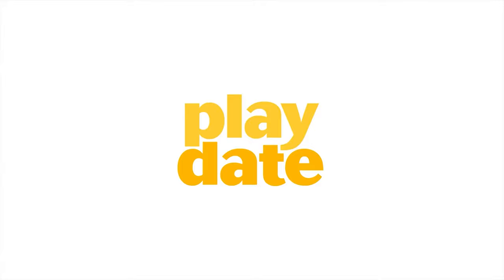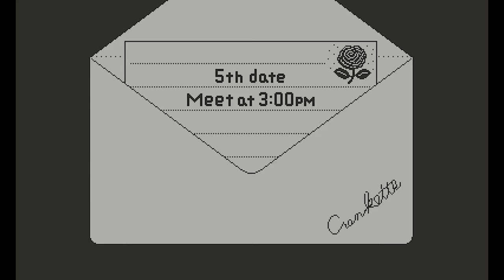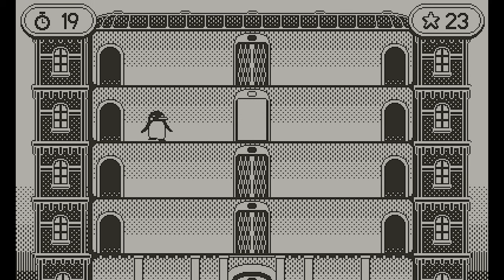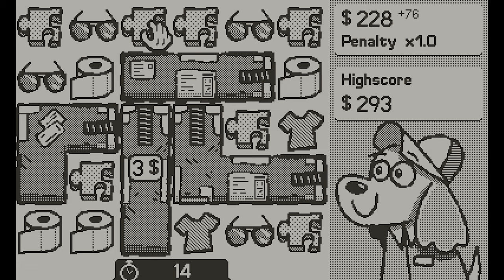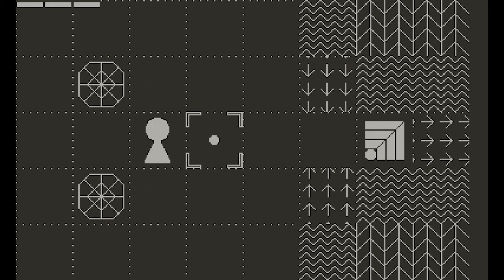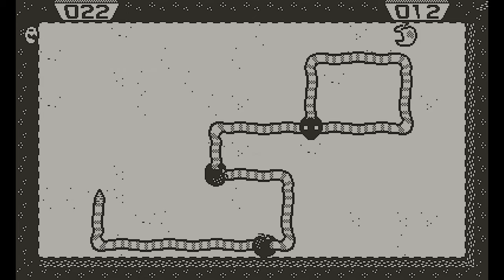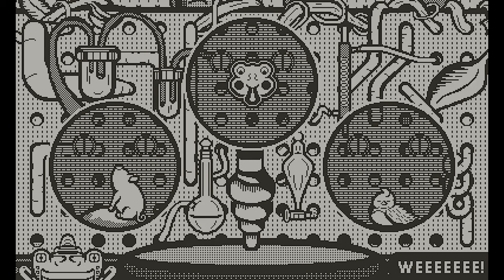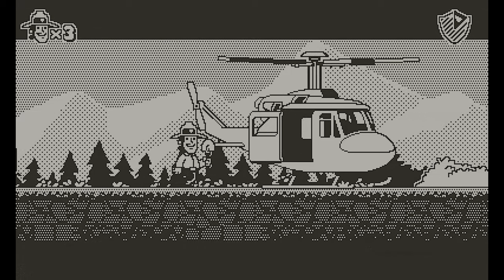Playdate - All 24 Season One games explained | VGC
The Playdate is finally ready to start shipping to its first pre-order customers, so we're breaking down all 24 games that comes as part of Season 1, in the order that they're unlocked.

► Video produced & presented by Chris Scullion | @scully1888

VGC is the new home of expert, no-frills news reporting on the global games industry, with exclusive news, insight and critique published daily from a team of experienced journalists.

We are the go-to source for industry professionals, aspiring creators and the most informed consumers, who want reliable, no-nonsense reporting on the games people care about and the people who make them.

We don’t do dubious rumours or empty rhetoric: our journalists have spent years accumulating contacts, and we’re committed to using our experience to deliver professional reporting on the most important issues in games today.